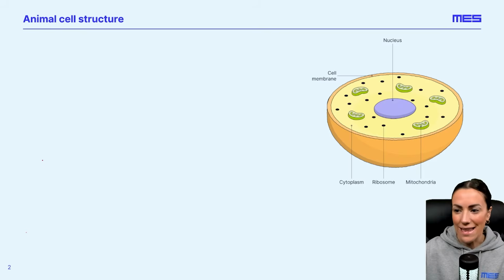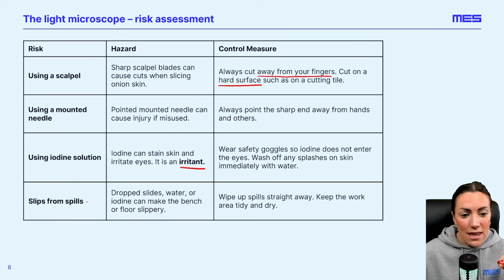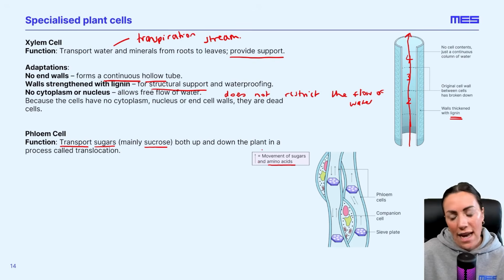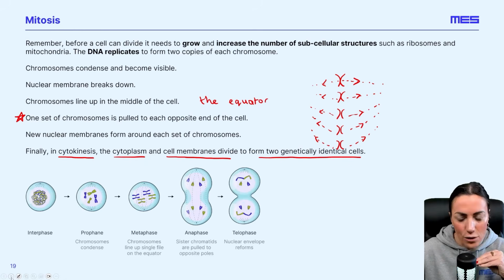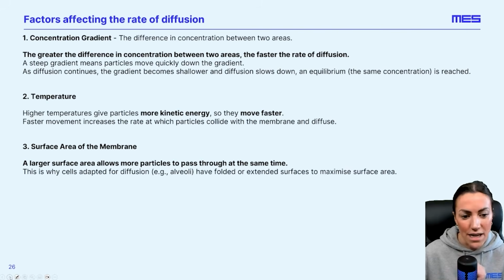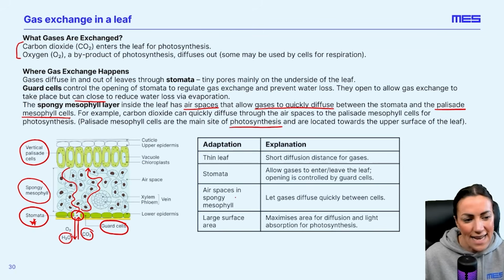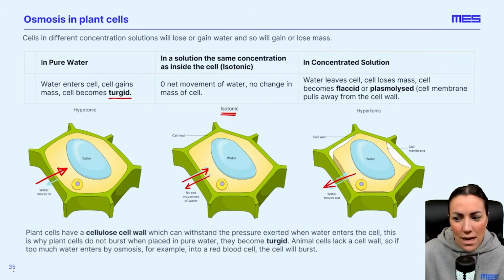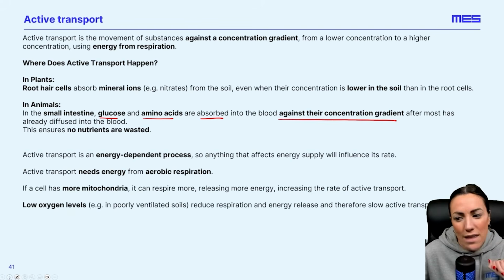Entire GCSE Cell Biology Explained in 2 Hours | FREE Downloadable Flashcards